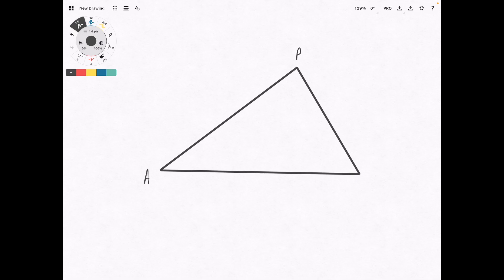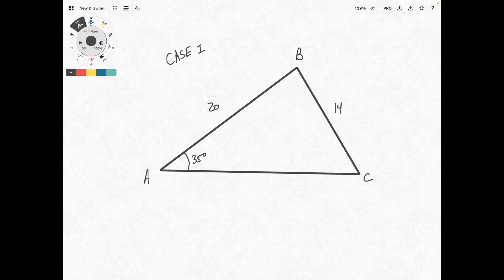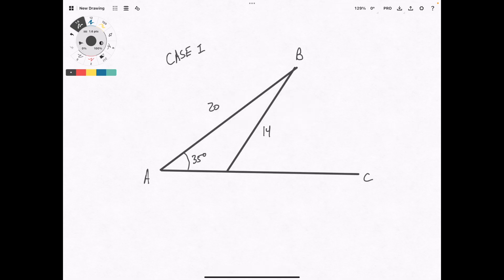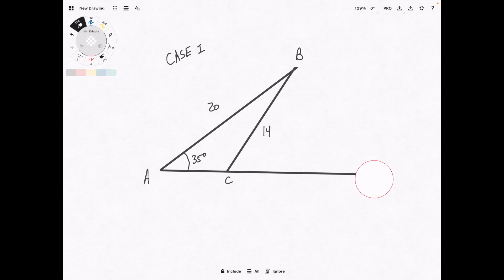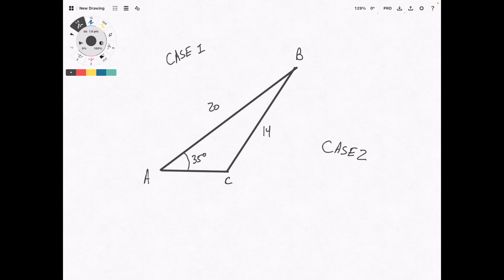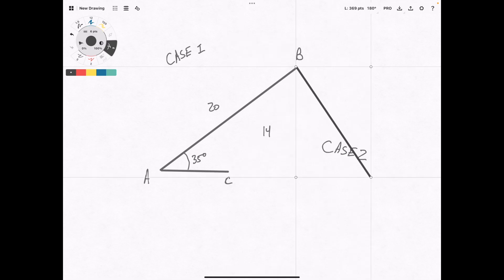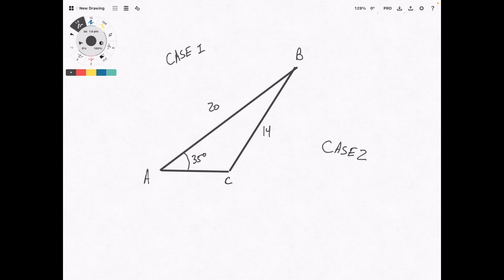Two Triangle SSA Visualization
This short video provides a helpful visualization that explains how some Side Side Angle problems can have two solution triangles.